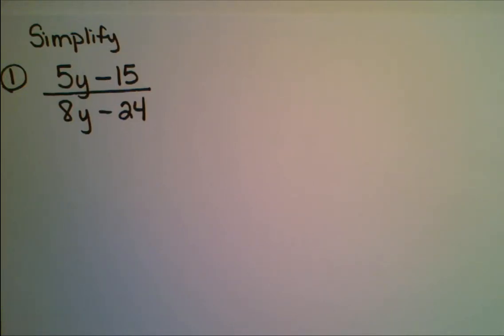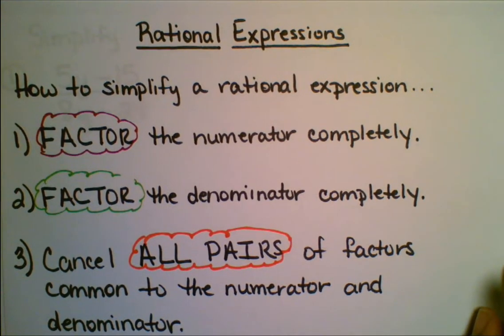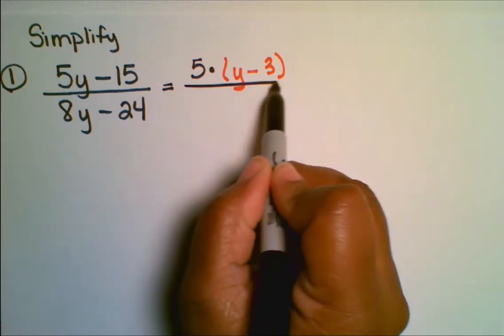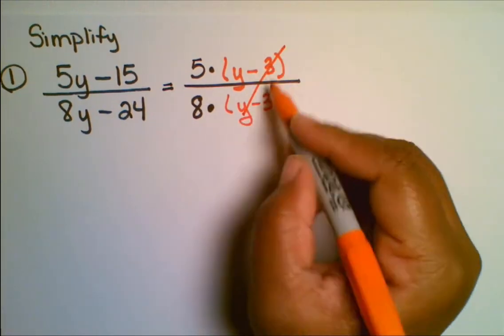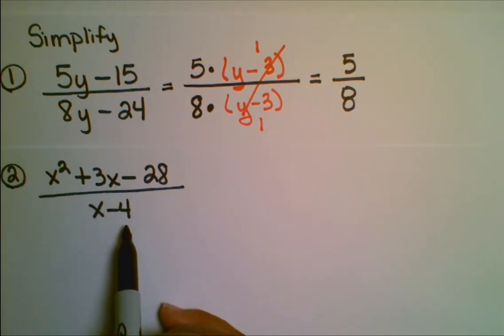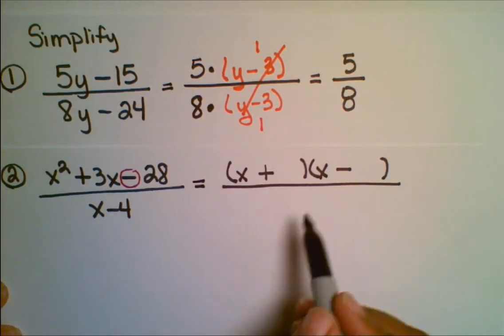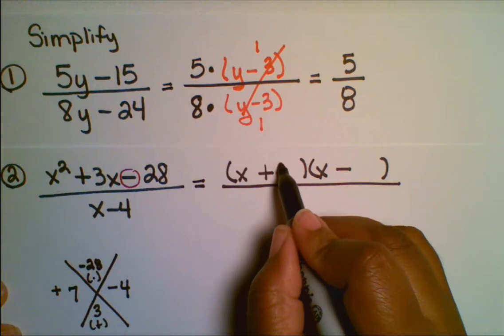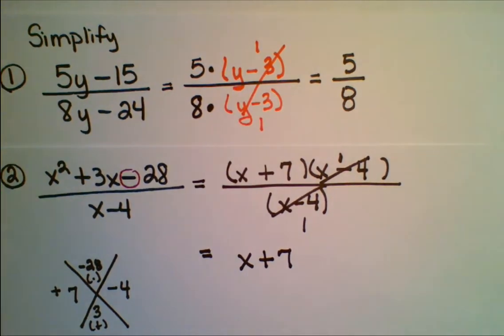Simplify Rational Expressions: Part 2